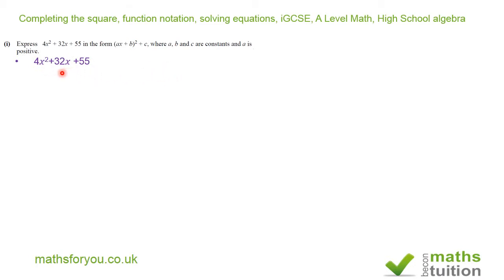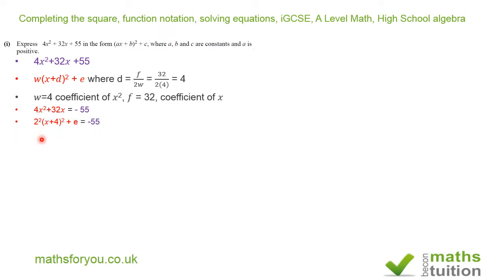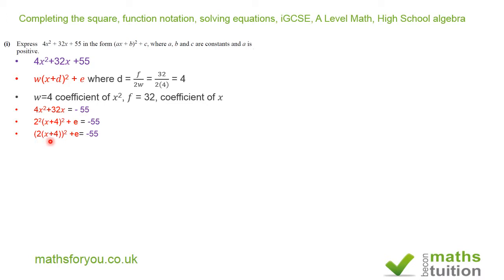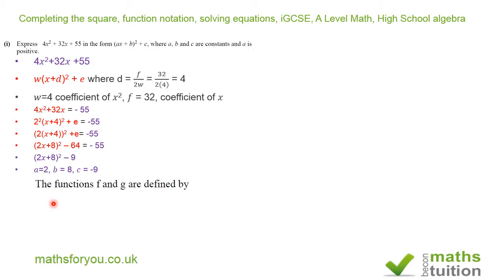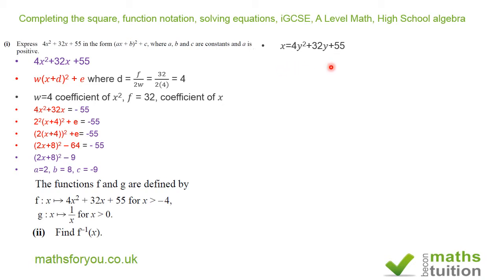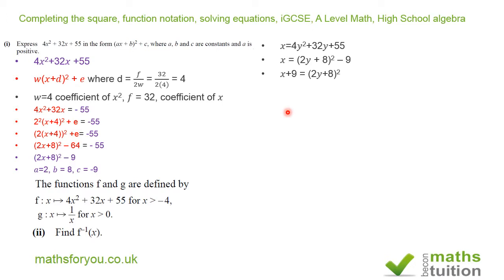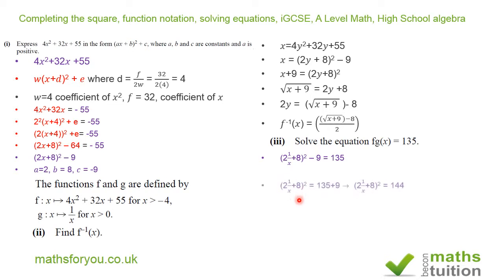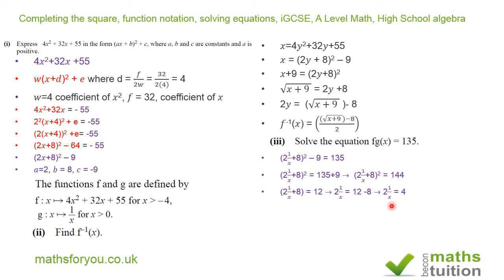Completing the square, function notation, solving equations, iGCSE, A Level Math, High School math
completing the square, function notation, solving equations, igcse, a Level algebra, high school algebra